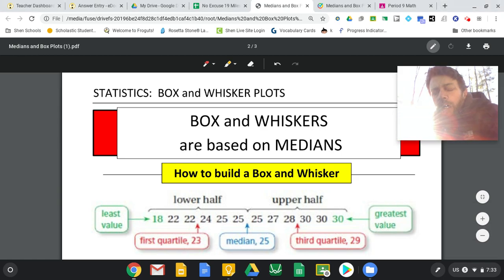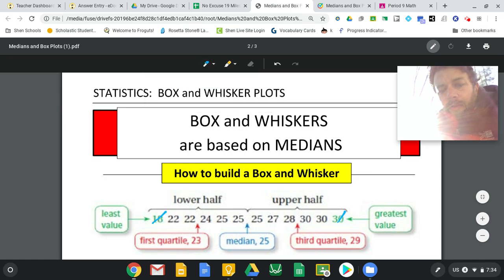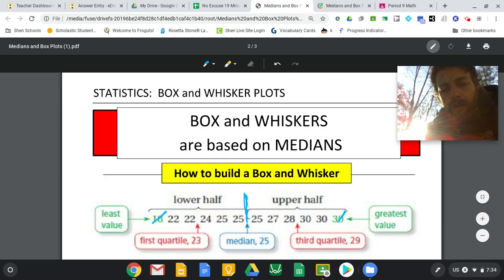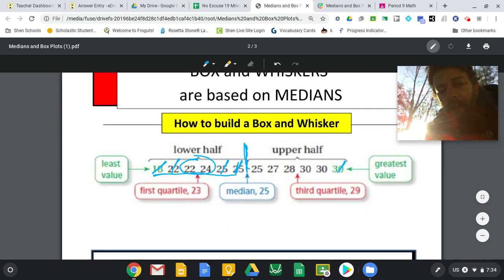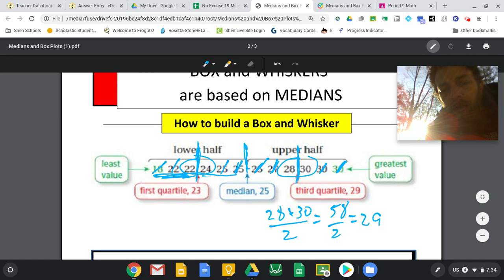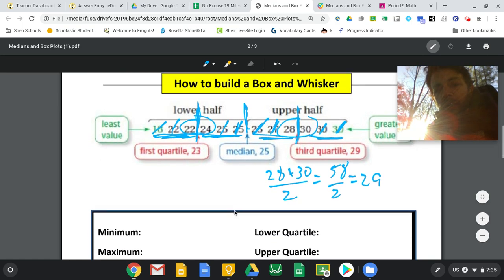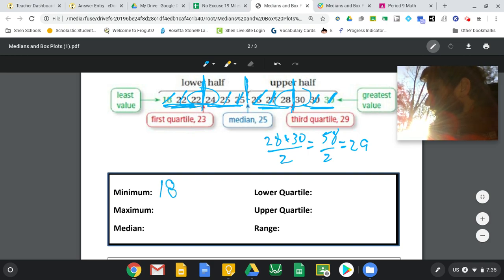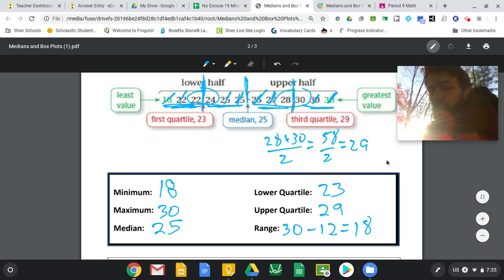Getting Data for a Box and Whisker